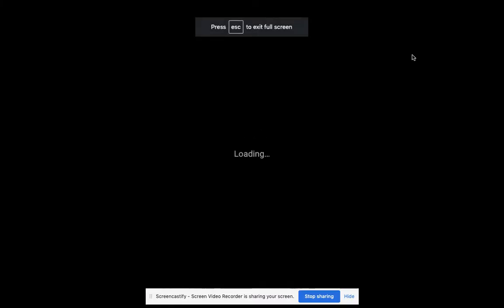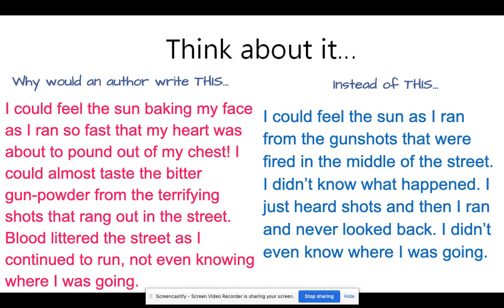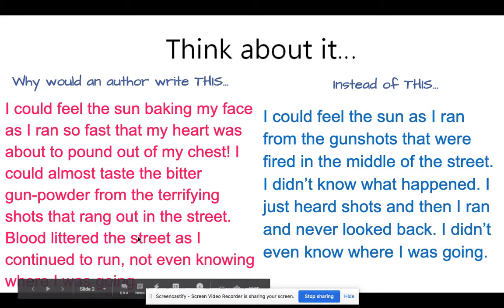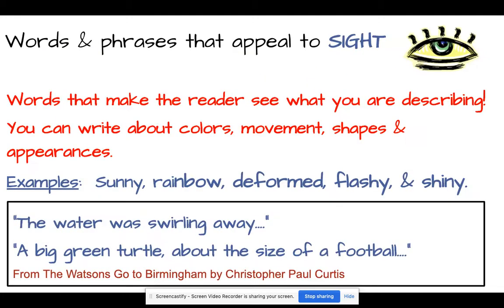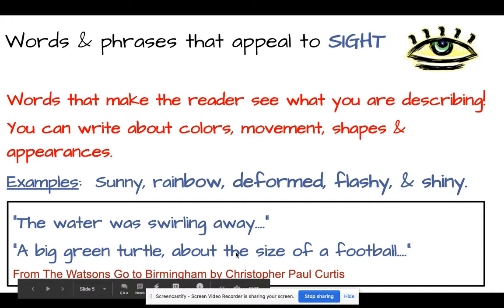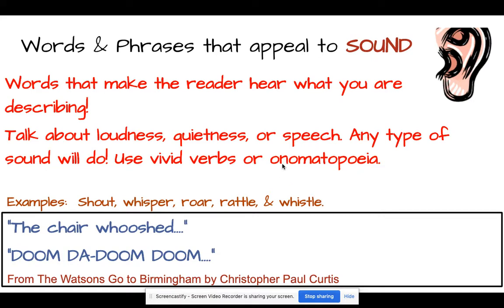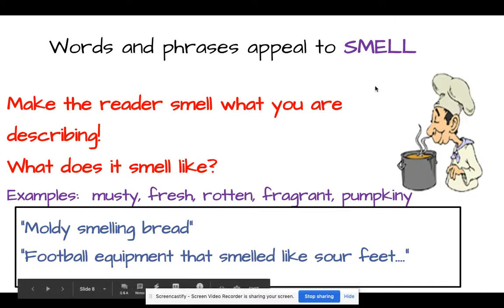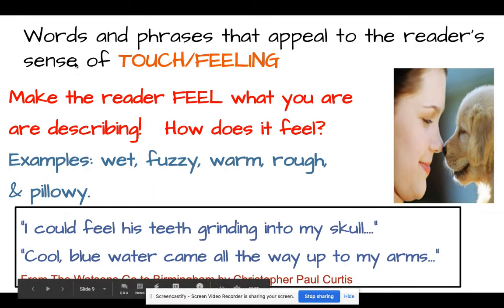What is sensory language?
Learn about sensory language so that you can be a more descriptive writer.